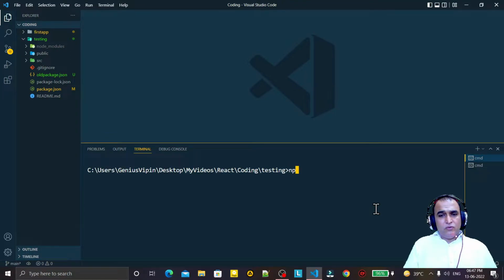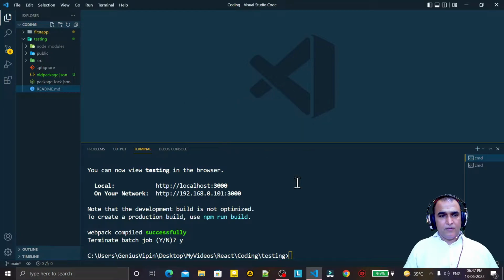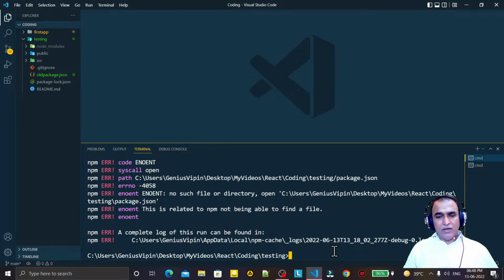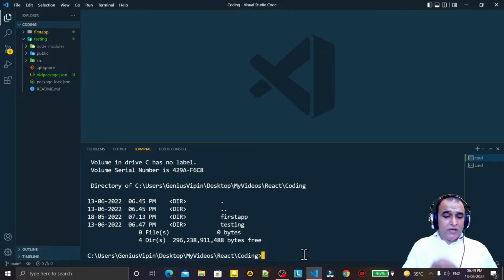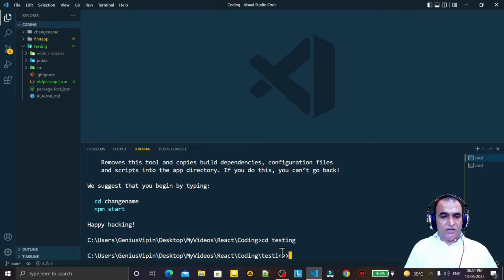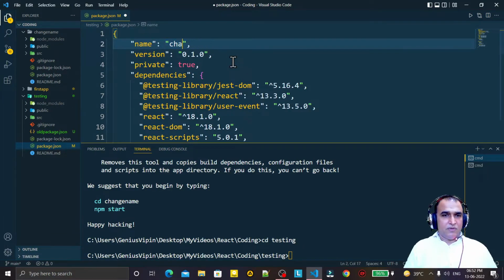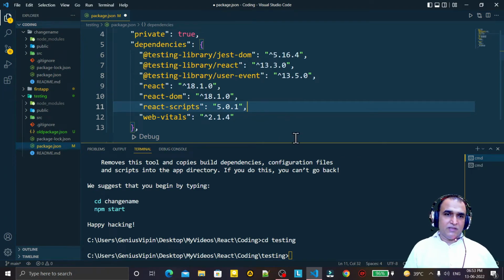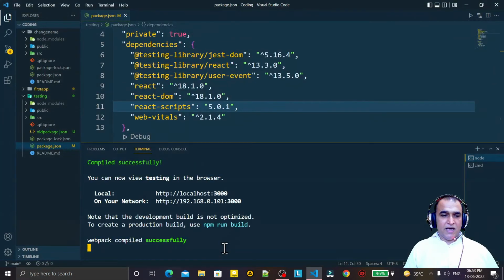React Tutorial #0.2 npm ERR enoent ENOENT | npm ERR code ENOENT | Dr Vipin Classes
React Tutorial -0.2- npm ERR! enoent ENOENT: no such file or directory | npm ERR! code ENOENT | Dr Vipin Classes
About this video:
In this video, I explained about following topics:
1. npm ERR enoent ENOENT: no such file or directory
2. npm ERR code ENOEN
3. npm ERR syscall open
4. npm ERR errno -4058